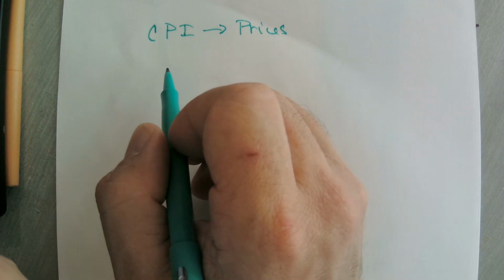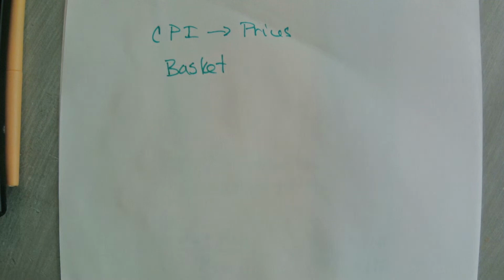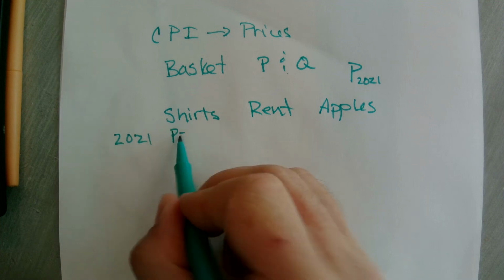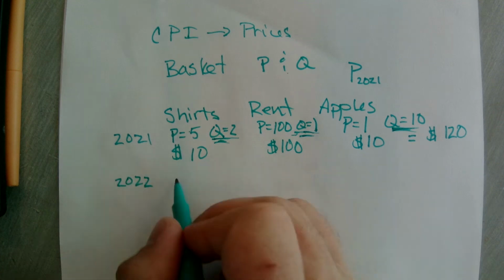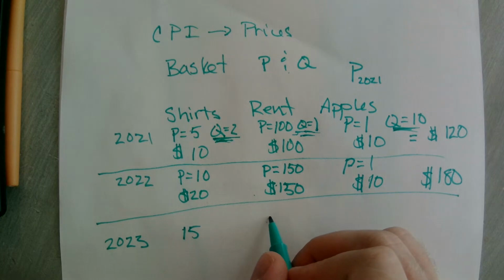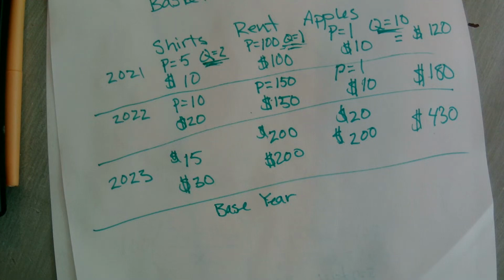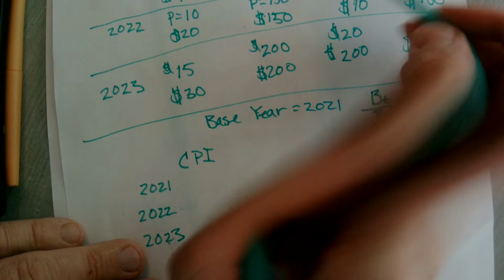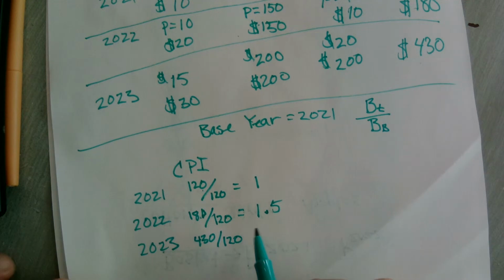Price Deflators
This gives a simple example of how the CPI is derived.  This is used in Introductory Macroeconomics.